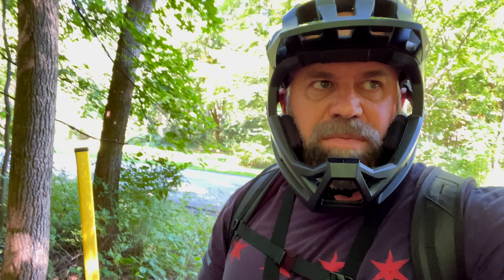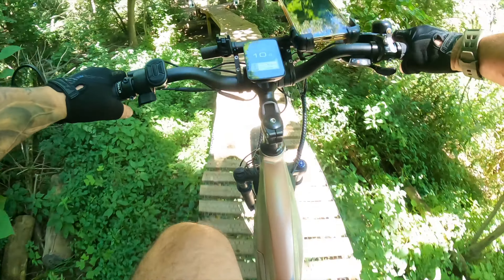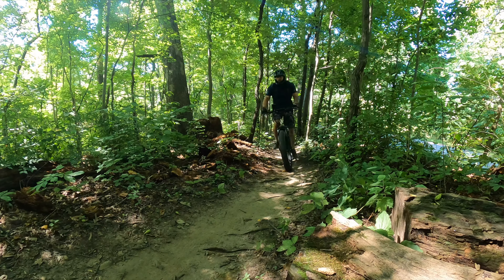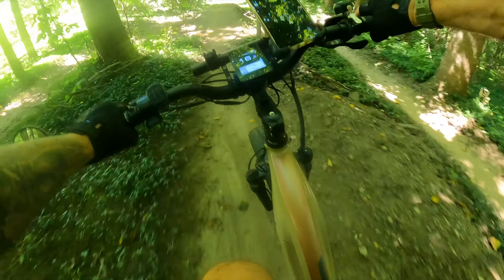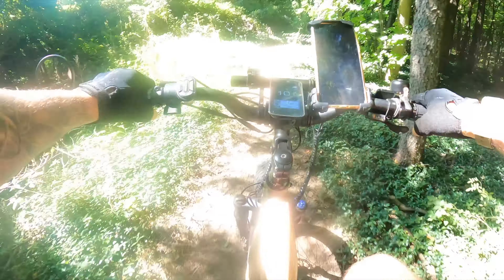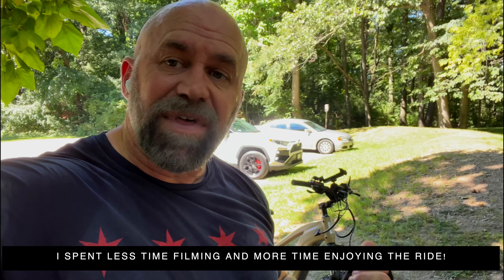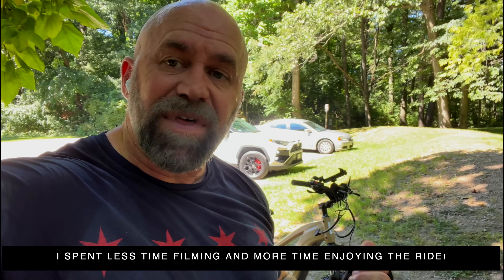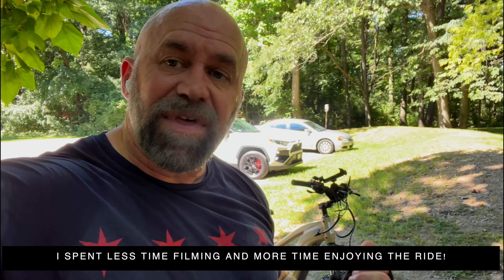Aventon Aventure: Soldiers Memorial Park MTB Loop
A couple of weeks earlier I tested out a Multijoy Fat Tire Spaniel bike on this trail so I wanted to do the same trail on my Aventon Aventure for a comparison.  The last time I had taken my Aventure on a mountain bike trail, I had many a lot of pedal strikes.  The Multijoy had zero pedal strikes when I rode this trail (factory cranks on that bike with no strikes). I have since shortened the crank on my Aventure from 170mm to 152mm (links below), it made a huge difference!  Also the mechanical breaks on the Multijoy did not perform near as well as the hydraulic brakes on my Aventure.  The thumb throttle was also a better choice when doing trails like this opposed to a twist throttle.  All I can say is that I had a great time and I am looking forward to hitting more trails on my Aventon Aventure.

Get your Aventon Aventure here: Customers can save up to $300 off all ebikes through 12/31 while supplies last..Some exclusions apply based on model/color.

I love this helmet!  Check it out

Items to shorten your crank Arms: 152mm crank set (I kept the stock sproket)

You will need this tool to remove the stock crank arms

🔥BIKE GEAR
Hollywood Bike Rack

aventon aventure
aventon
aventon adventure review
aventoon review
aventon aventure electric bike review